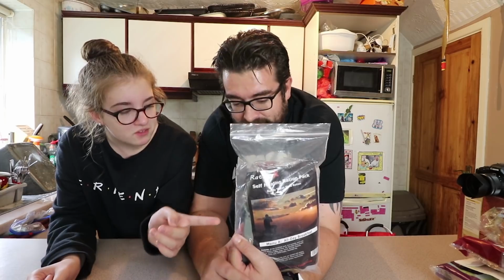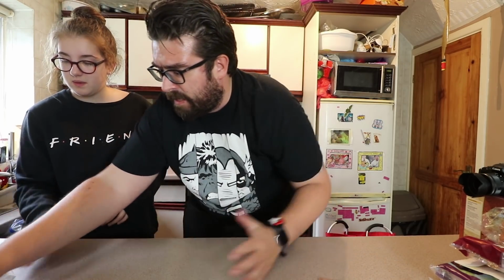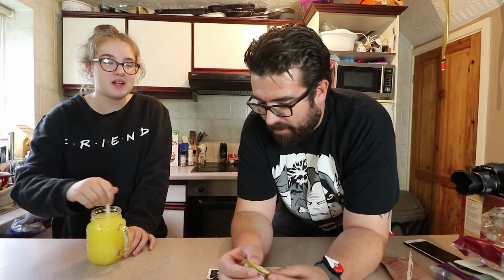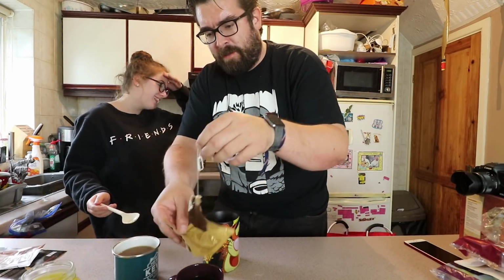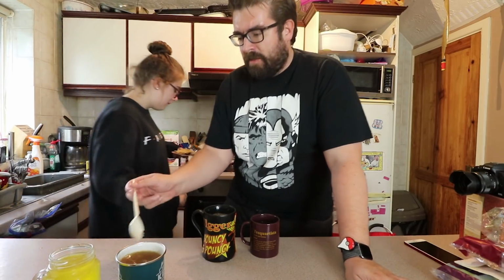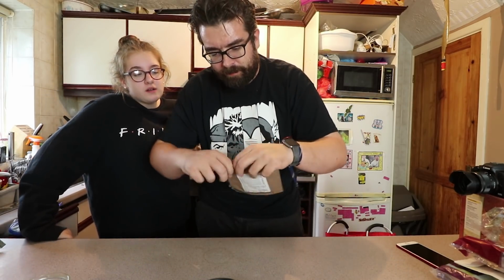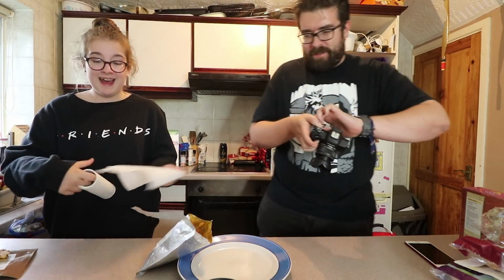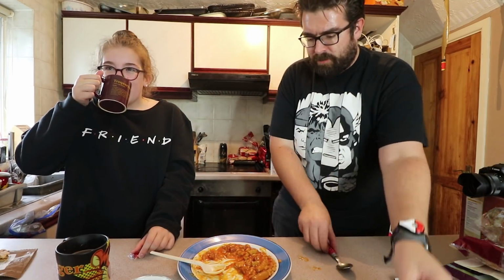SHE LEFT US TO FEND FOR OURSELVES | MRE TASTE TEST | FAMILY VLOG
Something a little bit different on today's family vlog - Anna is at work and left us to fend for ourselves with no food in the house, so we finally dug out the MRE I got for my birthday for an MRE taste test!

Hi, I'm Kevin Chapman, a full-time YouTuber, author, podcaster, speaker and occasional teacher from Peterborough, UK. As part of my daily vlog I release new videos every day at 5pm UK time with topics including life as an autism family, conventions and geek culture, technology, education and tutorials and entrepreneurship.

When I left my full-time as a Computer Science teacher in July 2017, my partner, Anna, was trapped in our house by our son Andy, who is autistic and had refused to go to school for 18 months. Our daughters Lucy and Amy and our dog Dave hardly saw me because I was always working to try and solve all our problems! Today I'm a full-time content creator who's always at home when my kids get home from school (all our kids!) and Anna has been able to return to university. This channel is the story of my family's ongoing journey as family vloggers! Previously known as lollujo Vlogs.